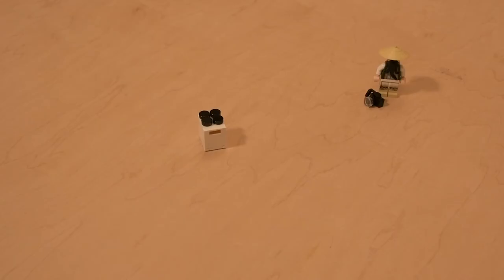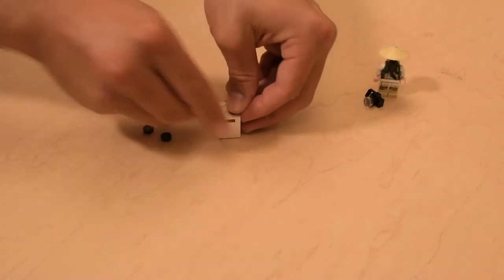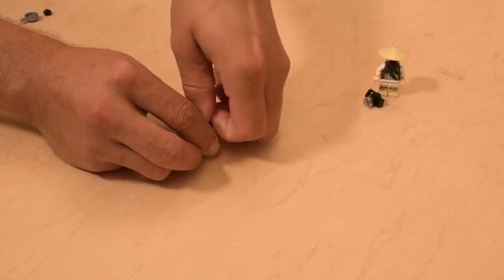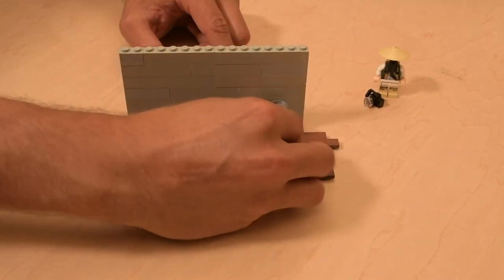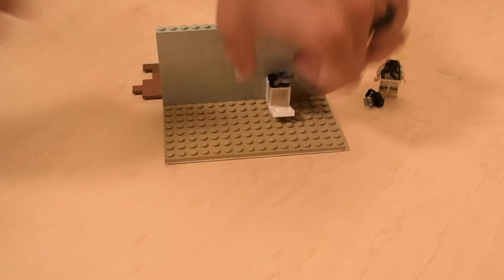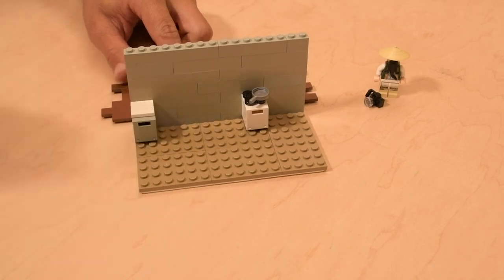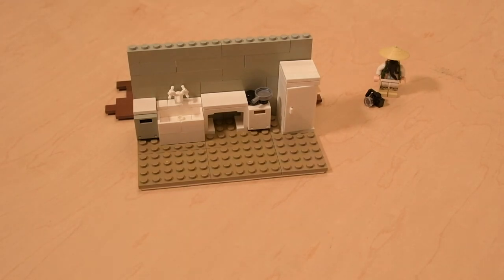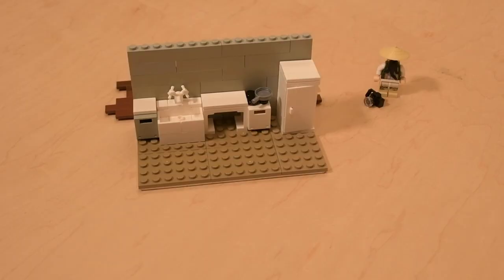Quick Builds | Stove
Adding detail to your stop motion sets has never been easier! Bring your stop motion movie sets to life.